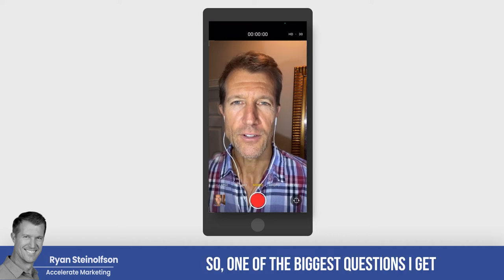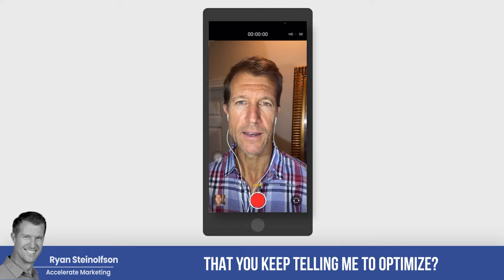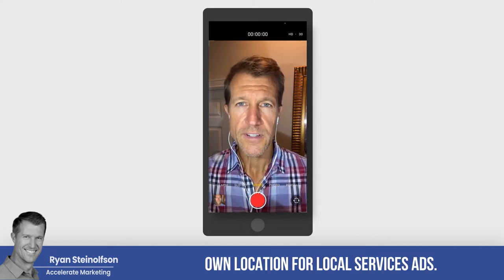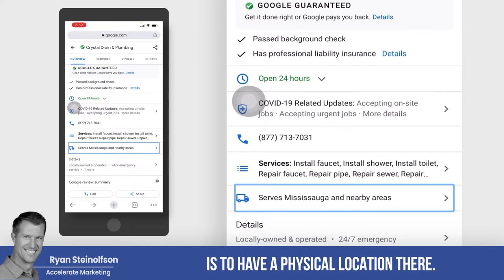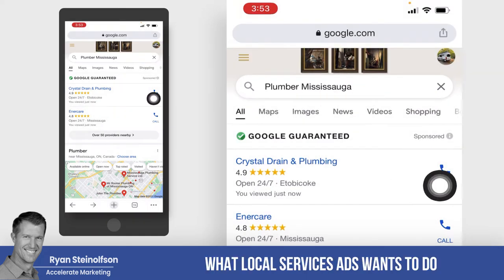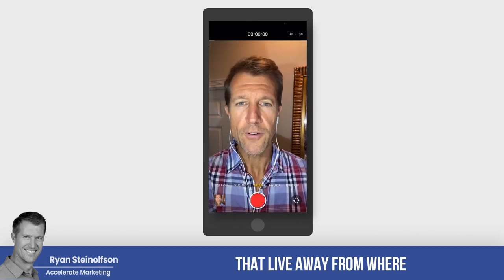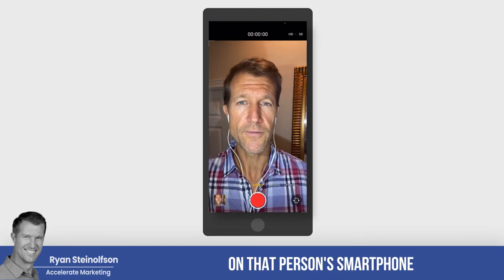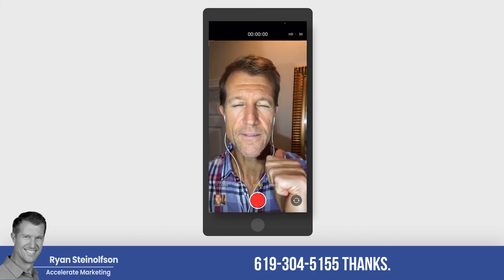How to Use Google Local Service Ads for Field Workers | Electricians, Plumber, HVAC and More!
Ryan Steinolfson from Accelerate Marketing shares the best strategy your business can implement to leverage Local Services Ads for field workers. Set up field locations where your field worker lives and increase the chances and opportunities to be shown on Local Services Ads.

Chapters:
0:00 Field Workers Radius Optimization
1:39 Setting up LSA pages & Field Workers
2:05 Conclusion and Recommendations